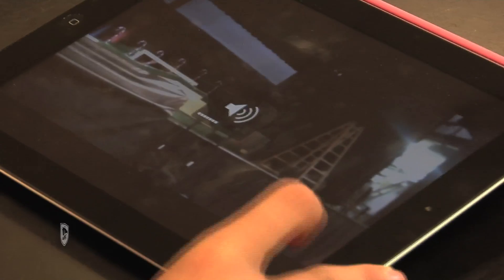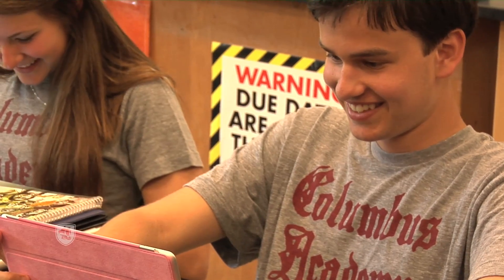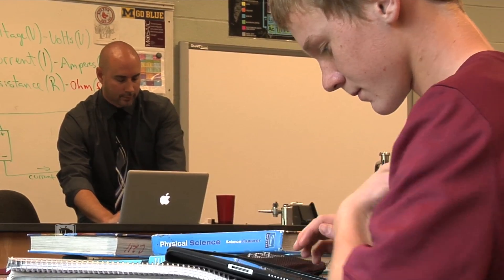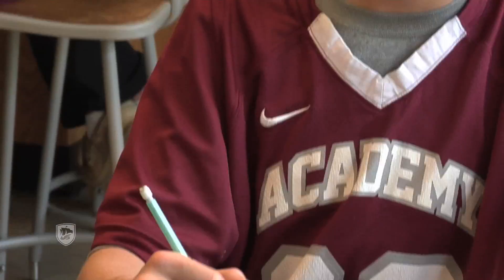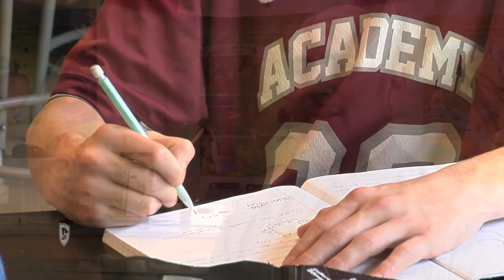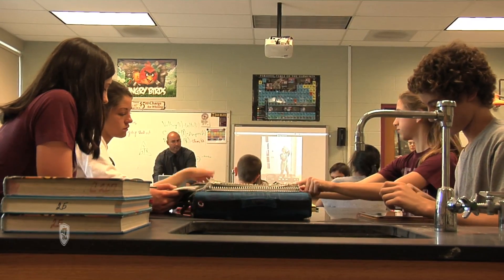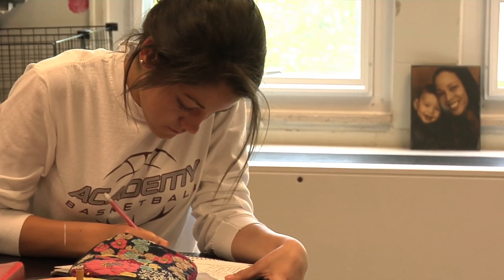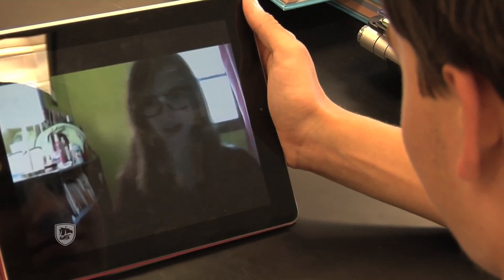TeacherTalk with Todd Martin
Glimpses into Columbus Academy classrooms: Middle School science teacher Todd Martin describes how incorporating technology such as Moodle, iMovie and Edmodo into assignments greatly enhanced engagement and comprehension for his eighth grade students.